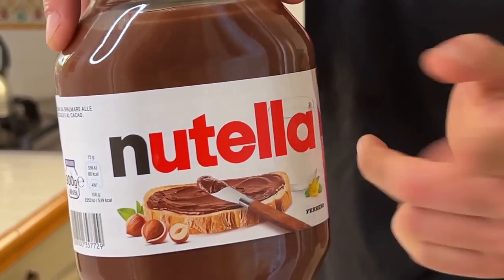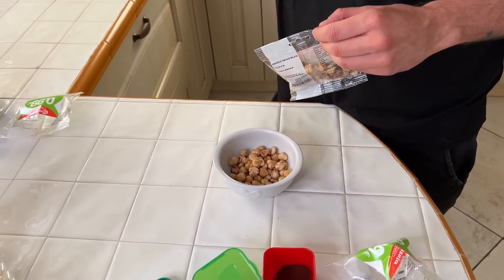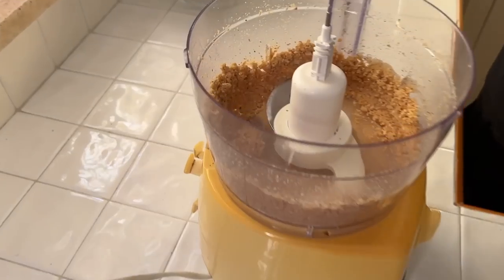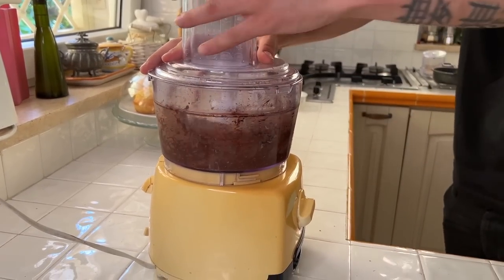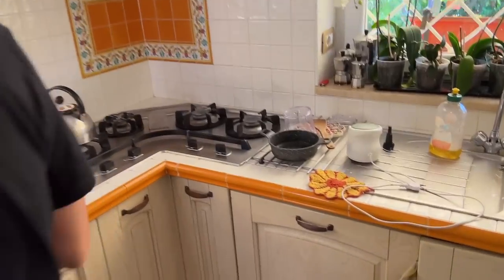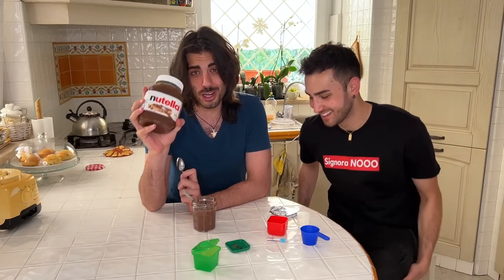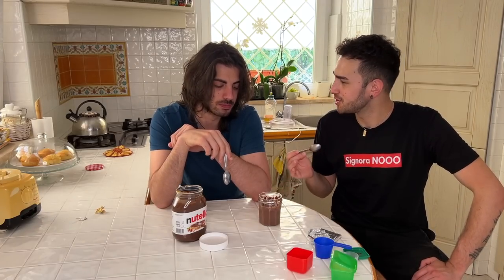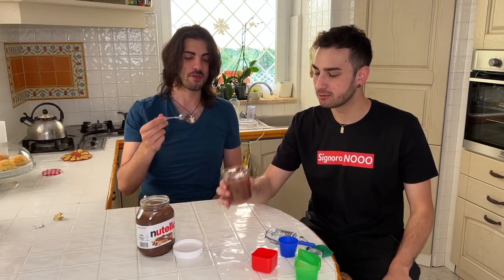How to make NUTELLA at home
We couldn't believe that it was possible to make Nutella at home...
The final result was very surprising!
Homemade Nutella is definitely APPROVED!

These are the ingredients if you want to try to make it too:

80g hazelnuts
30g raw sugar
5g cocoa powder
25ml vegetable oil
150g milk chocolate
5 drops of vanilla extract

GEARS WE USE:
Elgato Wave 3
Neweer Flapjack 10.6"
JBL Professional 305P MkII
Neewer 20-inch LED Ring Light Kit
Neewer USB LED Video Light
Iphone 13 ProMax
Sony FDRAX53/B 4K HD Video Recording
HP Pavilion 15 Business Laptop

Neewer Microphone Shield
AKG C214
Neumann TLM 107
Boom Microphone Stand
Alesis v61 midi keyboard
AKAI Professional LPK25
Elixir Acoustic Guitar Strings
Dunlop Tortex guitar picks